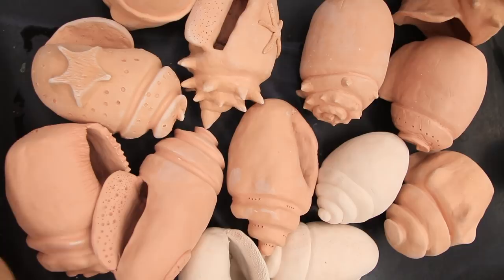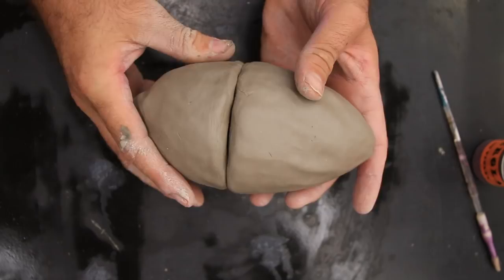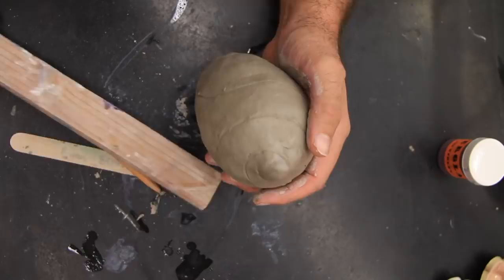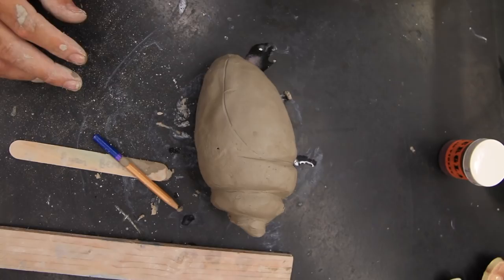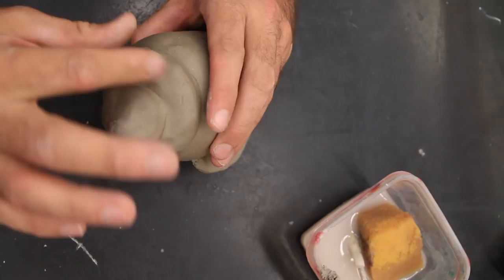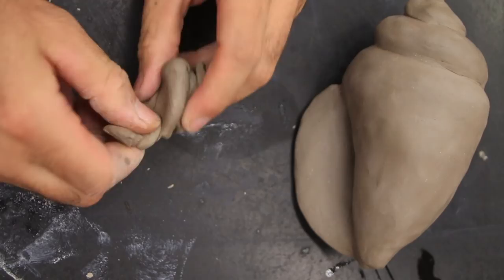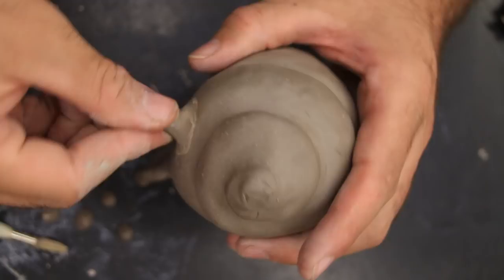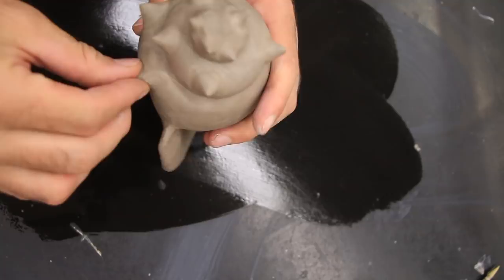How to make a clay sea shell sculpture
This video short version with no commentary: Coming soon